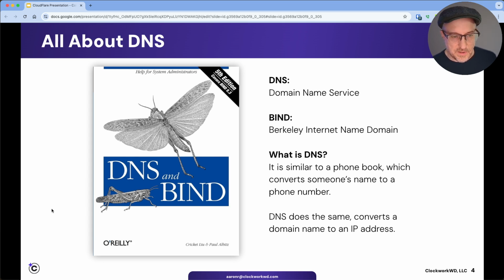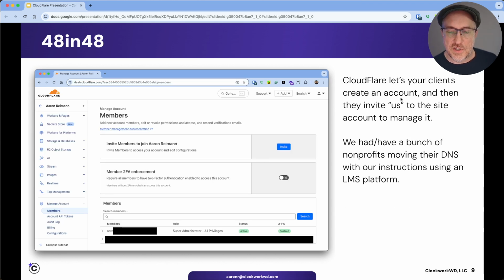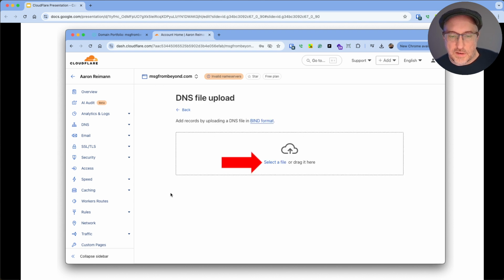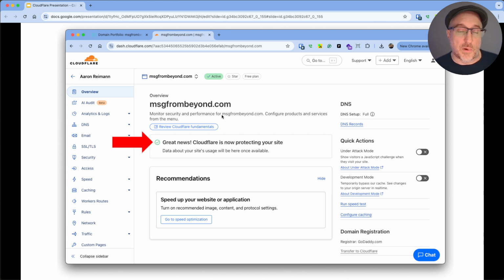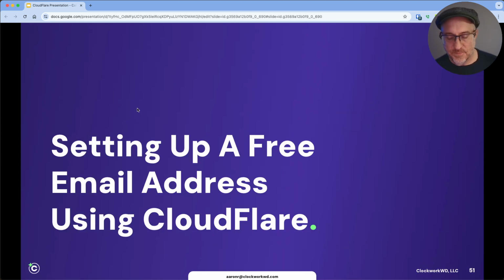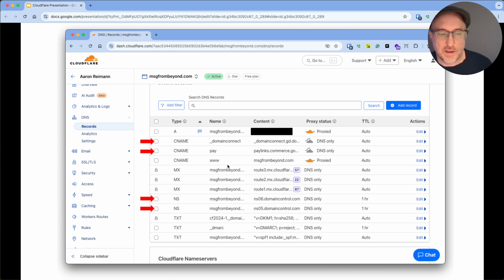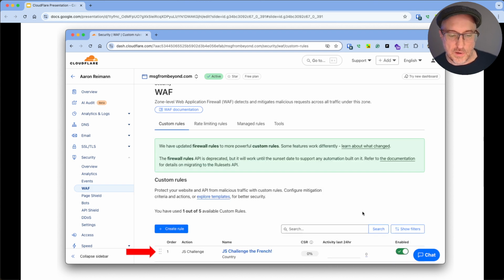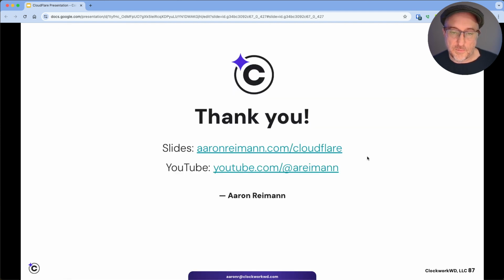An Introduction to CloudFlare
I put this together for ColorCode where I am speaking on May 3rd, 2025. I wanted to present my slides but I figure it would be helpful to have a video for people who want to move a domain to CloudFlare, and I figured it would be too much to ask for them to take a ton of notes, so here is the video prerecorded for after the talk.

The main section of the talk is "Migrating DNS from GoDaddy to CloudFlare." So if you are looking for instructions on how to migrate from GoDaddy to CloudFlare, this talk is for you.

00:00 Purpose
00:44 About Me
01:40 DNS & Bind
03:42 How You Can Use GoDaddy
05:22 48in48
08:25 Migrating DNS from GoDaddy
17:46 Starting off with CloudFlare
19:12 SSL in CloudFlare
21:09 Email (The Free Way)
23:59 How to DMARC
25:03 Plain DNS Settings
27:43 Bot Fighting
29:32 Fancy Rules